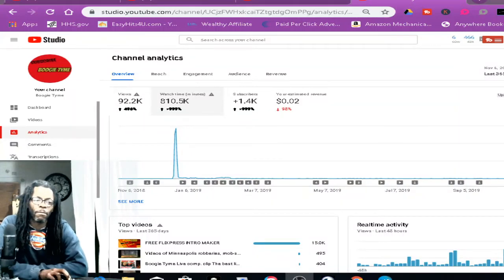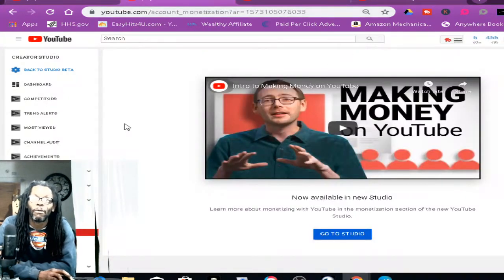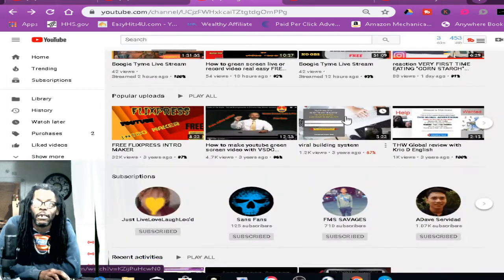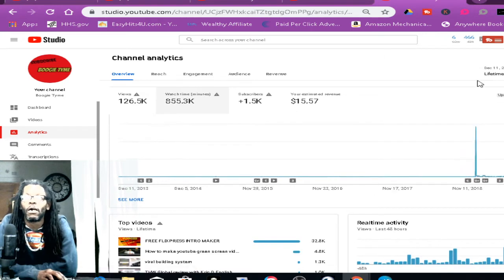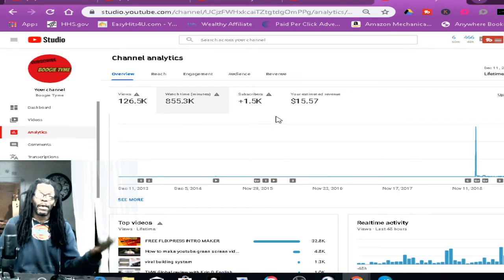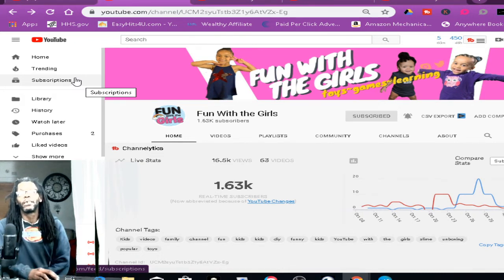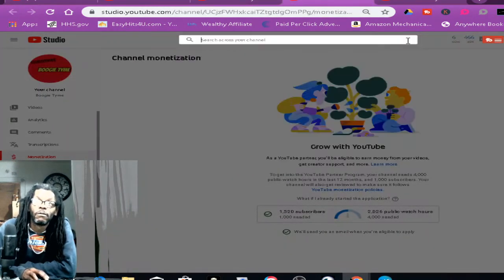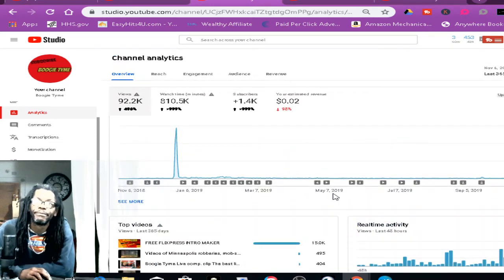650,000 Watchtime mins Gone But I DONT CARE STILL OUT HERE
650,000 Watchtime mins Gone But I DONT CARE STILL OUT HERE